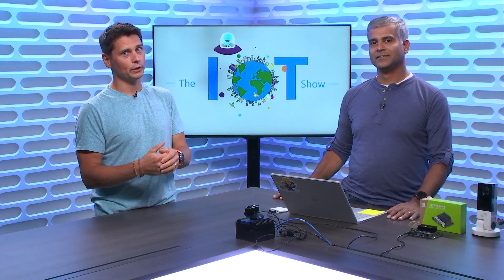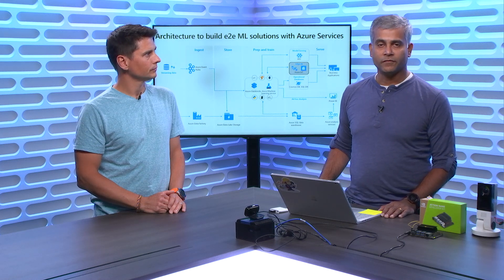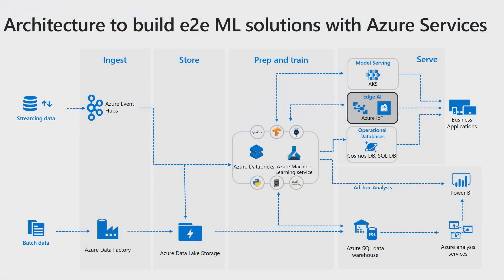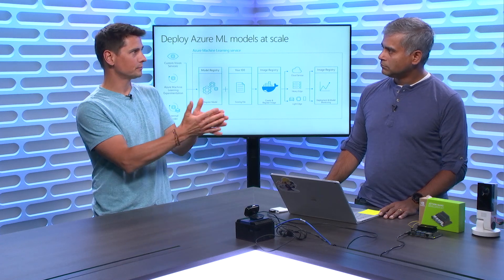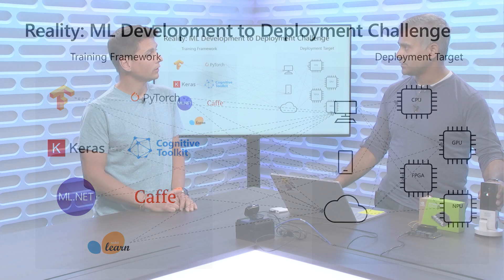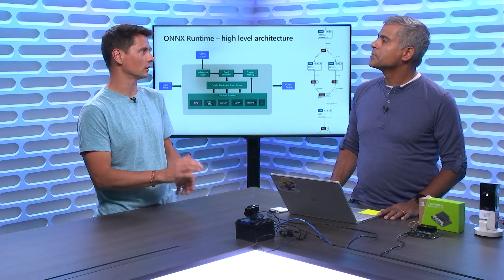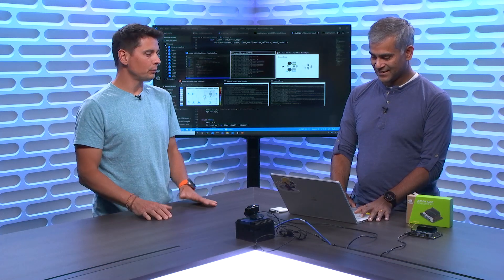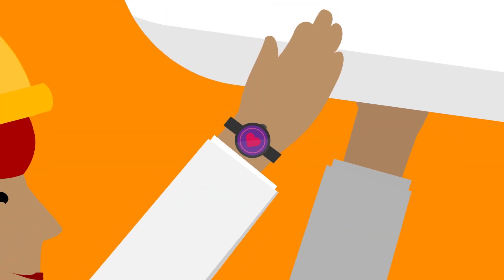Train with Azure ML and deploy everywhere with ONNX Runtime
You can now train machine learning models with Azure ML once and deploy them in the Cloud (AKS/ACI) and on the edge (Azure IoT Edge) seamlessly thanks to ONNX Runtime inference engine.
In this new episode of the IoT Show we introduce the ONNX Runtime, the Microsoft built inference engine for ONNX models - its cross platform, cross training frameworks and op-par or better performance than existing inference engines.
We will show how to train and containerize a machine learning model using Azure Machine Learning then deploy the trained model to a container service in the cloud and to an Azure IoT Edge device with IoT Edge across different HW platform – Intel, NVIDIA and Qualcomm.